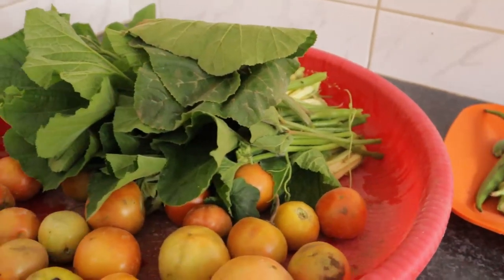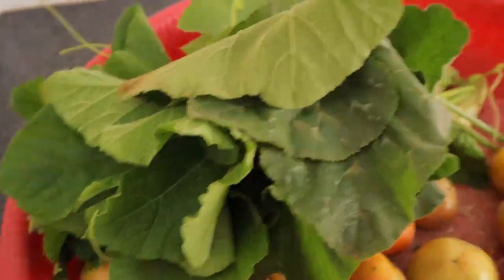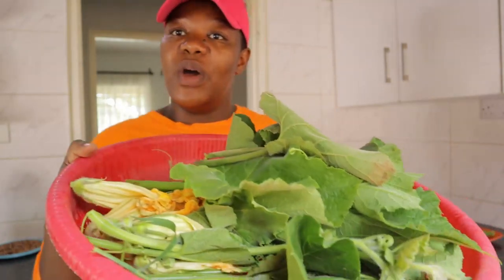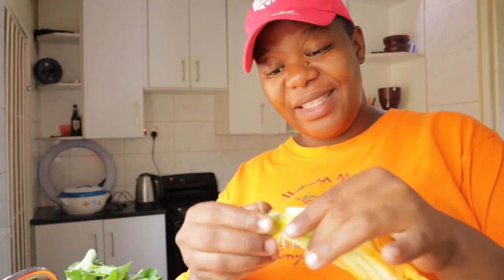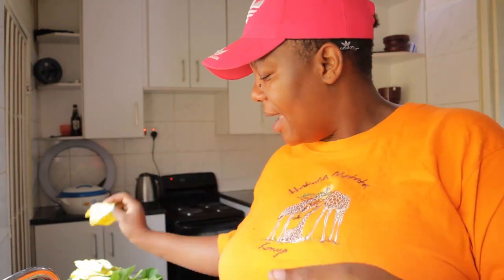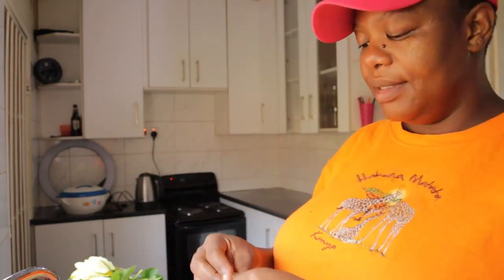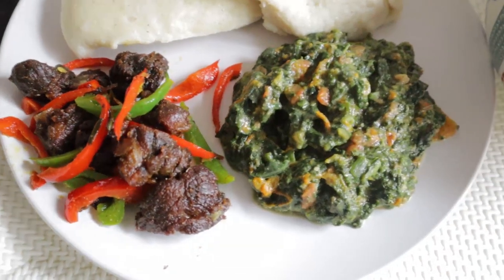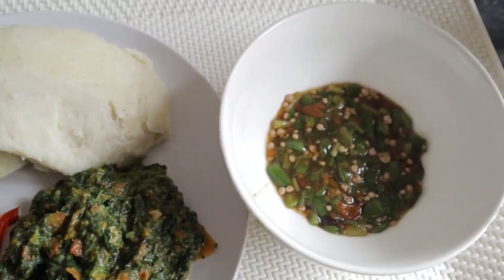I won't be buying any food in 2023!! Plant, cook and eat with me||ZimVlog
Hello guys!!
In today's video I show you how I'm preparing for a huge harvest in my garden this year.We are planting new crops and also I harvested some veggies and cooked a delicious meal.

Equipment:
Canon M50
18inch right light

Editing software:
Fimlmora wondershare